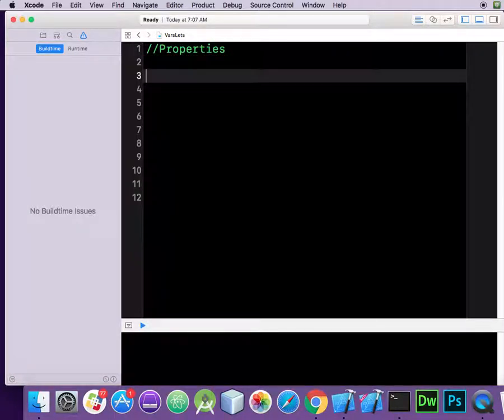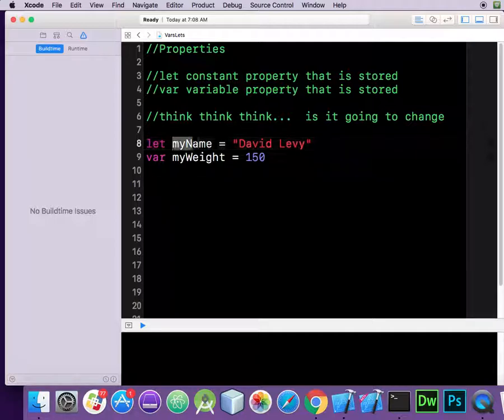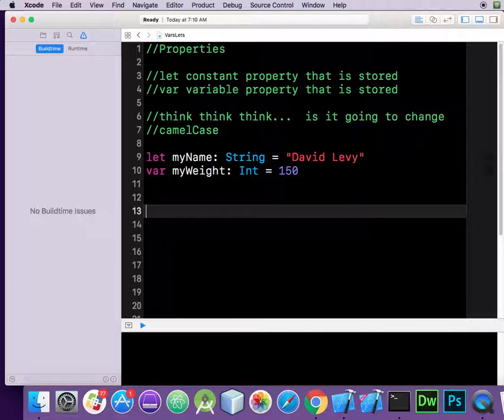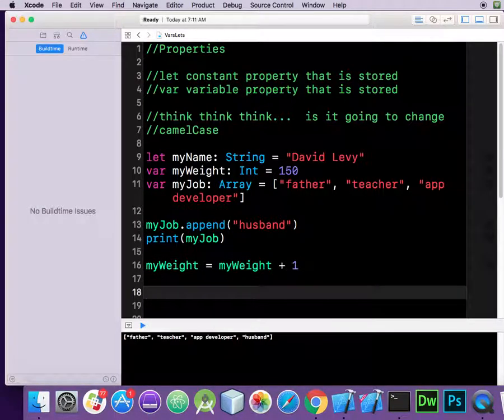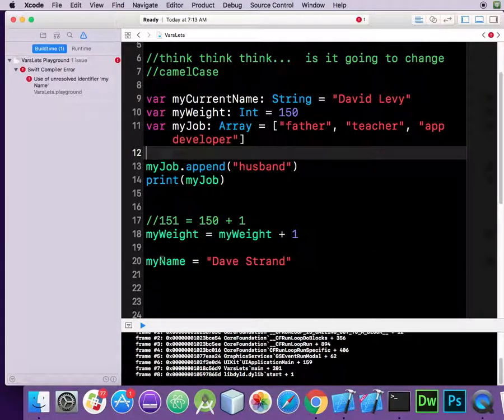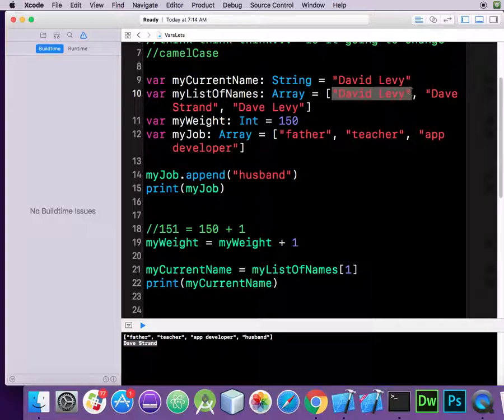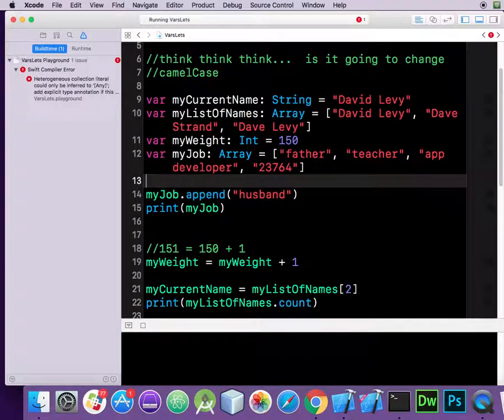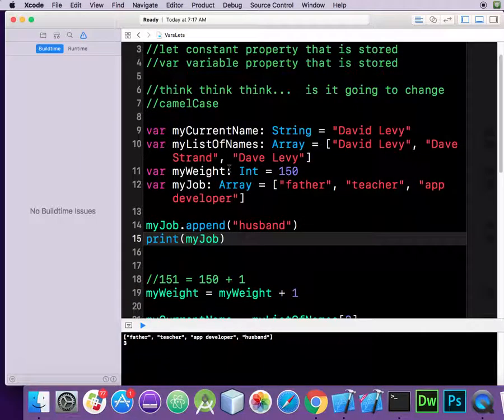2 - Properties and Types in Swift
What the heck are Strings, Int, var, let, and how to write (declare) them.